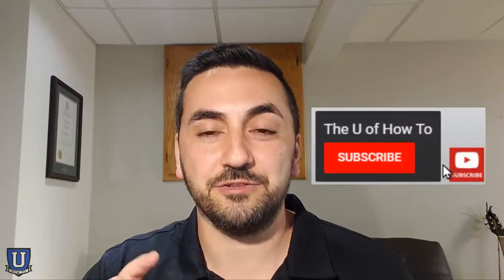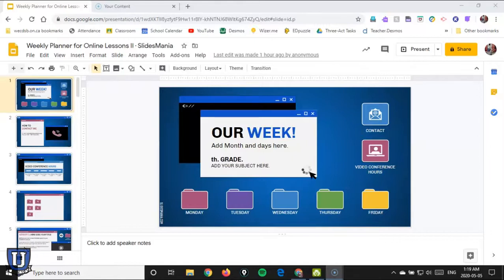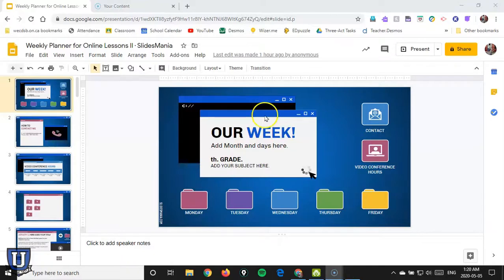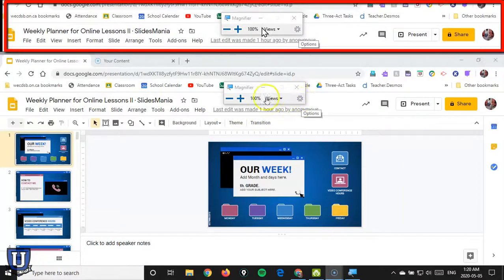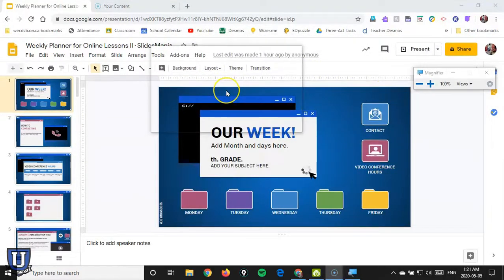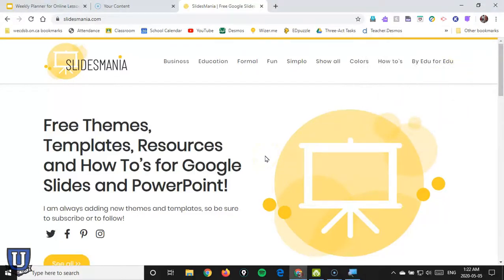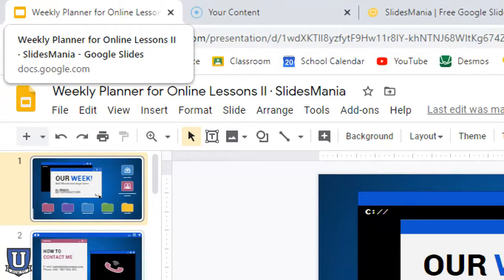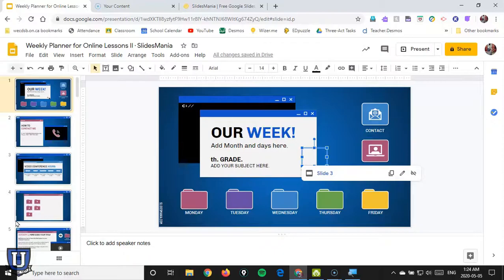How To Magnify Screen in Windows10 Zoom In and Out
This video demonstrates how to use the windows key to zoom in and out on our screen in Windows 10. The magnifier app is a useful tool when presenting your screen.